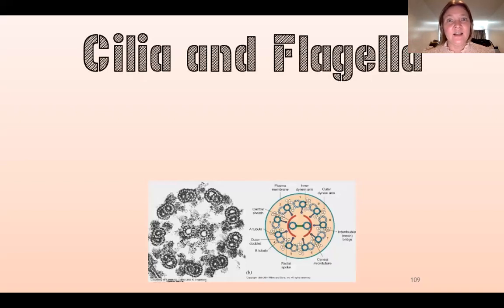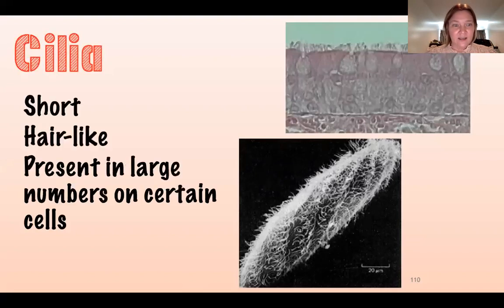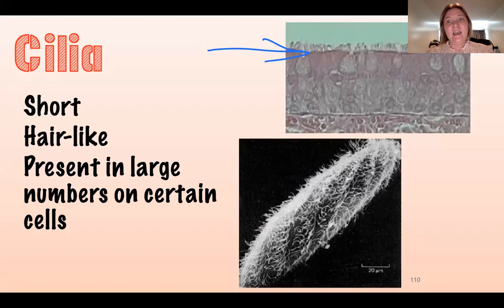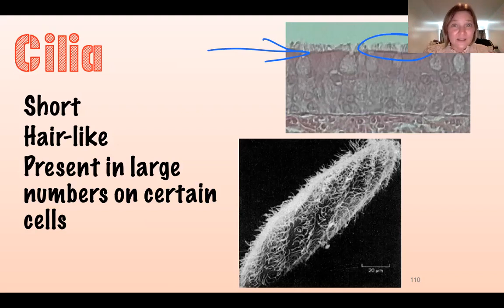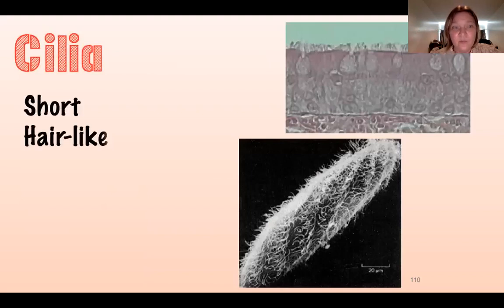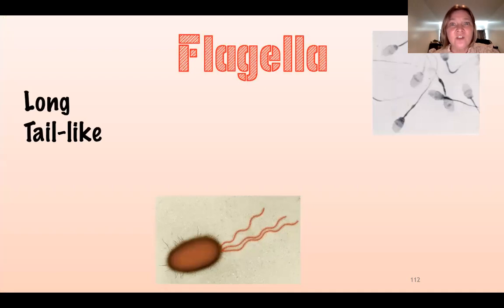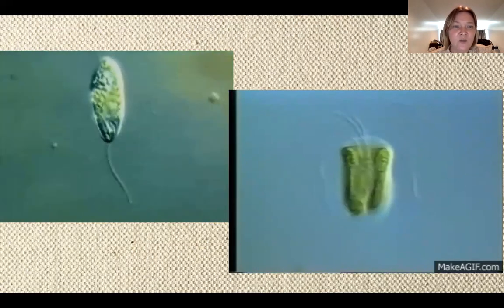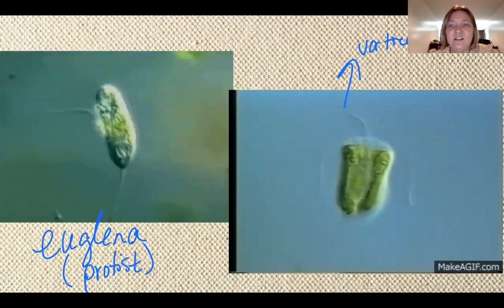9 Cilia and Flagella